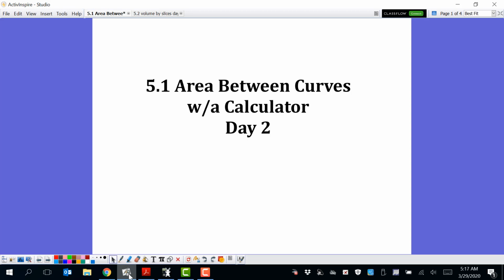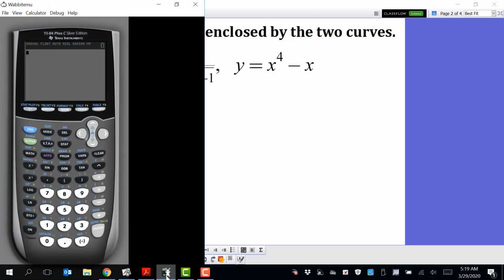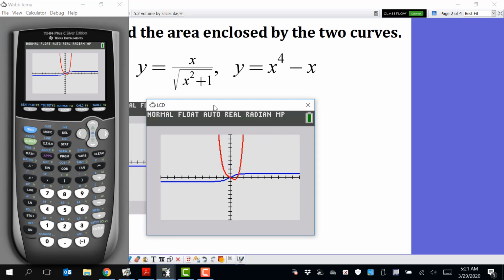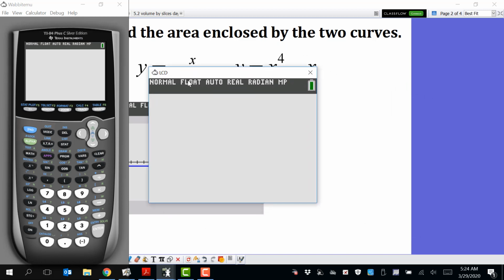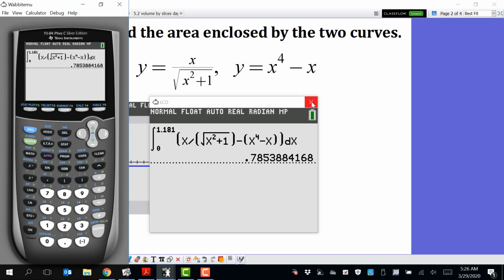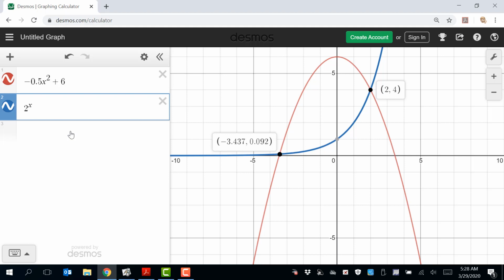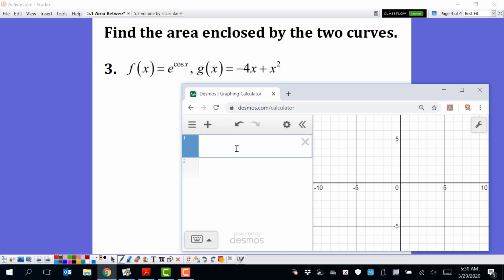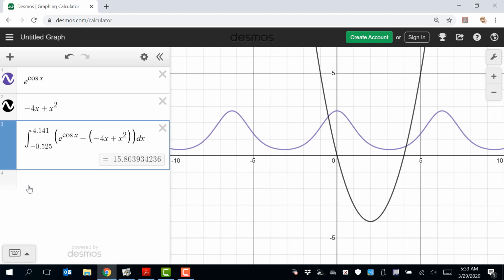Calculus: Area between Two Curves part 2 (using Technology)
Calculus lesson on finding the area between two curves using graphing technology (TI-84 and desmos.com)